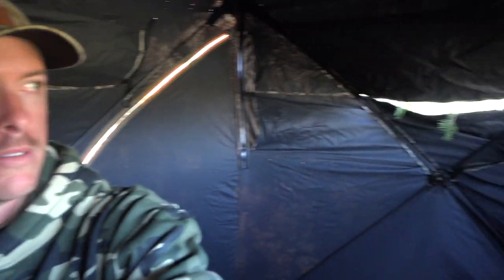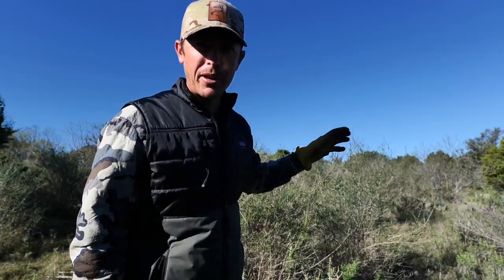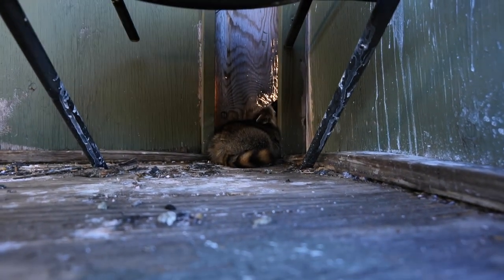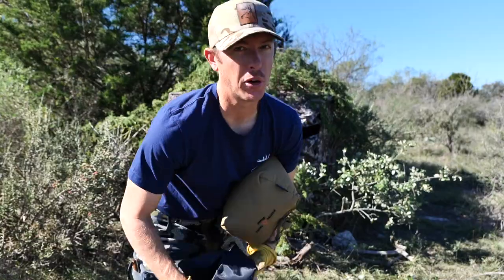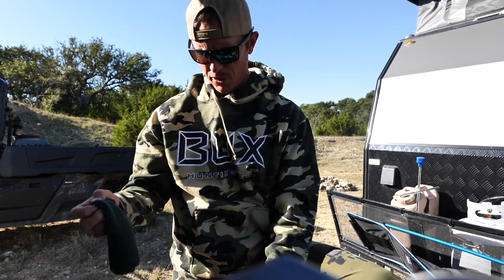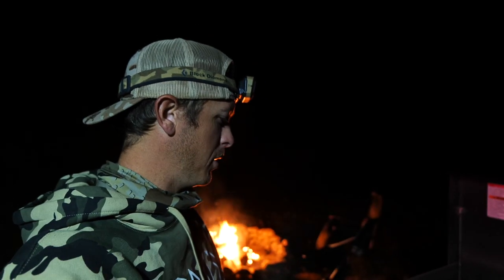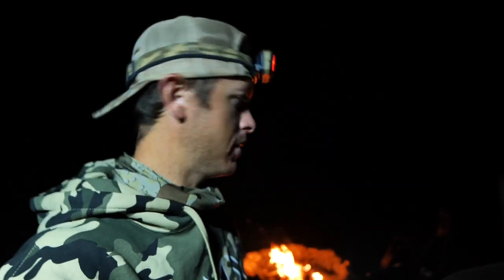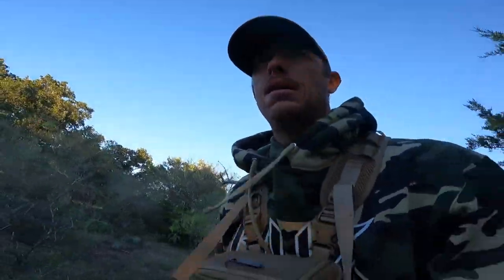HOGS RUNNING OFF BUCKS! Archery Ground Blind Hunt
I'm setting up a ground blind to go archery deer hunting with my bow but there are large groups of feral hogs that are running of the deer making it very difficult to go bow hunting for whitetail.

GREATEST GOOGAN MONTH MEGA SALE! - NEW SALES EVERY WEEK

HUNTING GEAR
BOW - Bowtech Revolt
HUNT CAMP GEAR from BUX